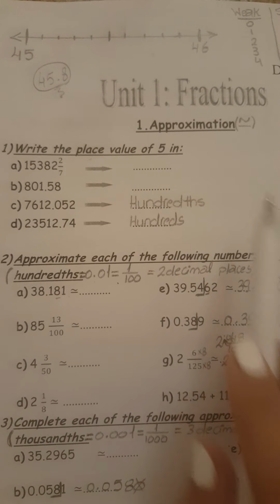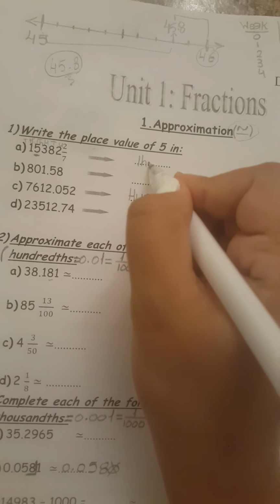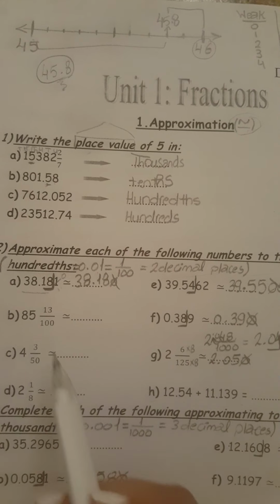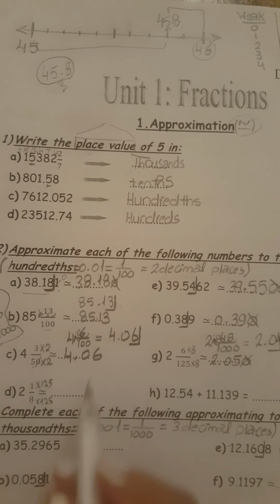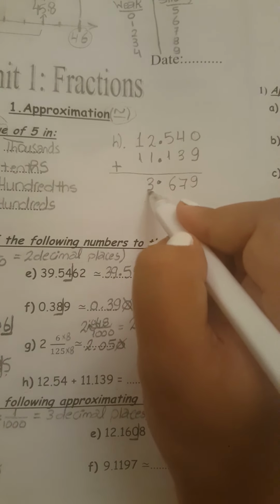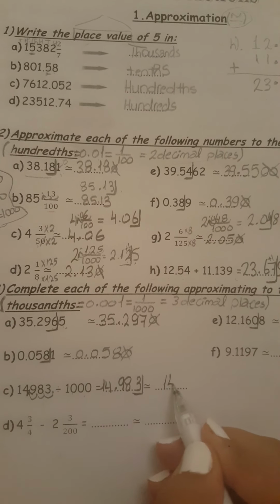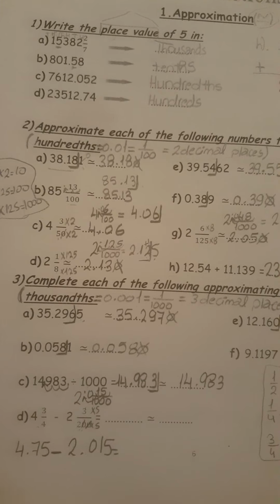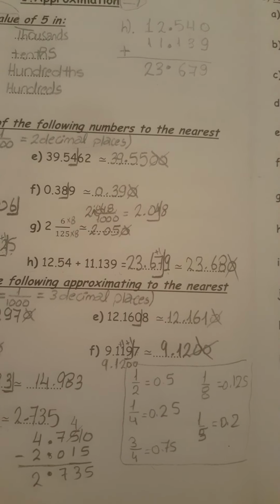approx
❶Subscribe ✔
❸ Comment ✔